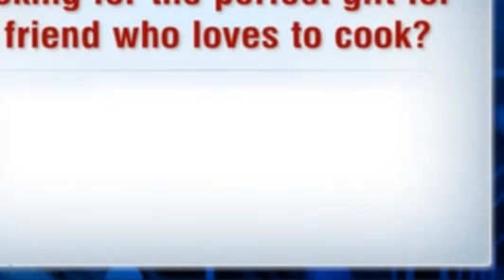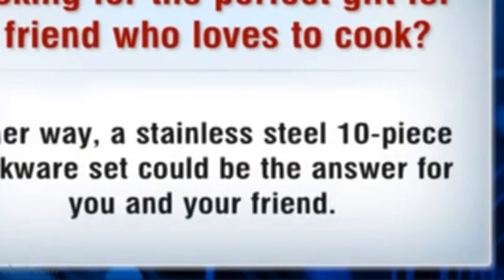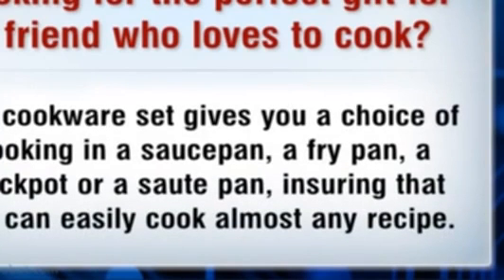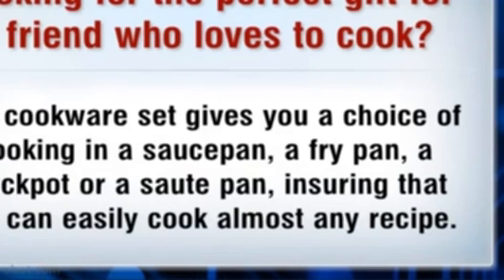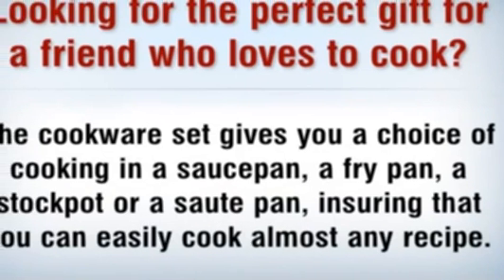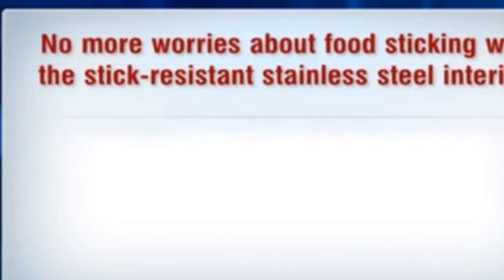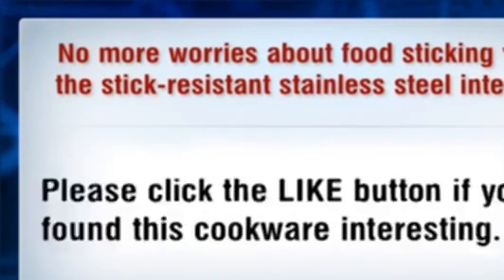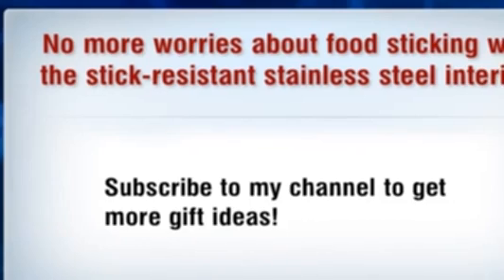All Clad 700508 Master Chef 2 Stainless Steel Tri Ply Bonded 10 Piece Cookware Set, Silver Review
All Clad 700508 Master Chef 2 Stainless Steel Tri Ply Bonded 10 Piece Cookware Set, Silver Review, All Clad 700508 Master Chef 2 Stainless Steel Tri Ply Bonded 10 Piece Cookware Set, Silver Review